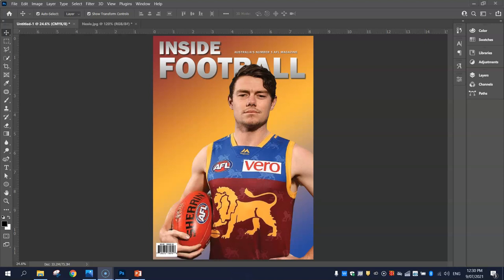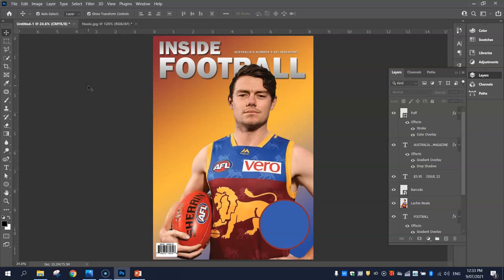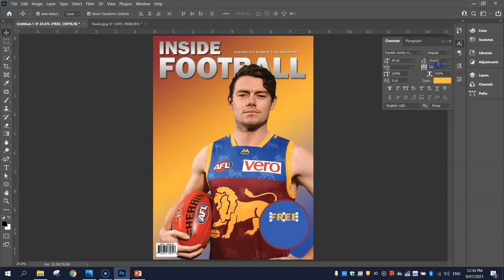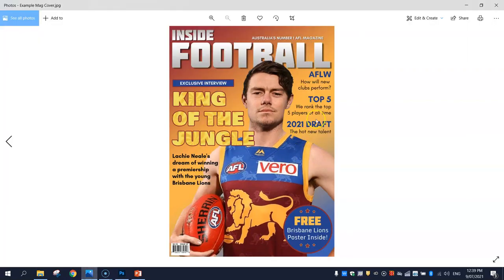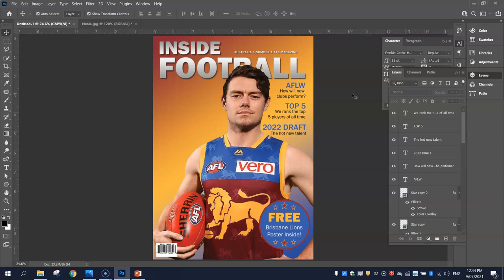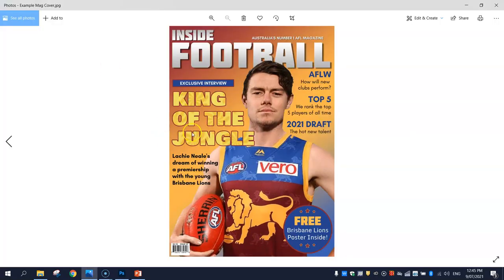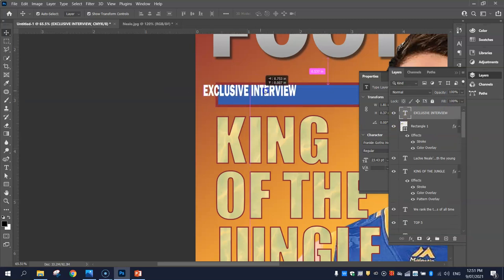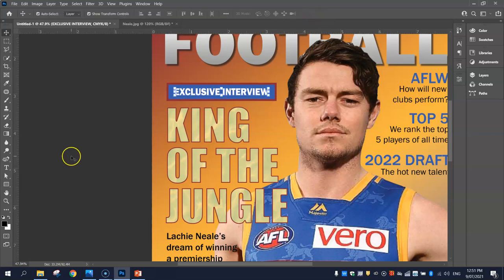PHOTOSHOP TUTORIAL | How to Design a Magazine Cover (2/2)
Learn how to easily make a magazine cover in Adobe Photoshop. This is Part 1 of a two part series.